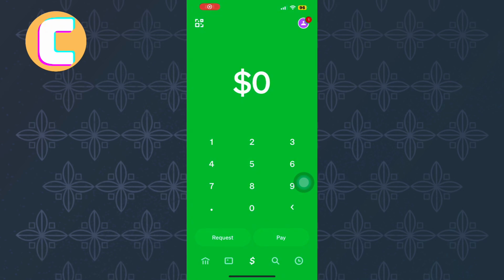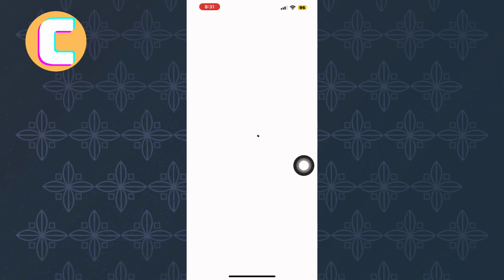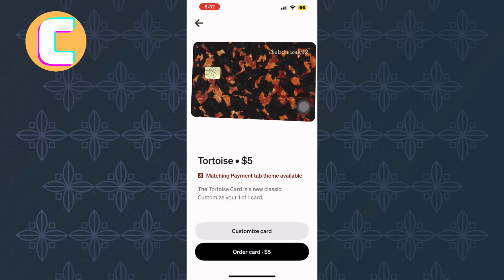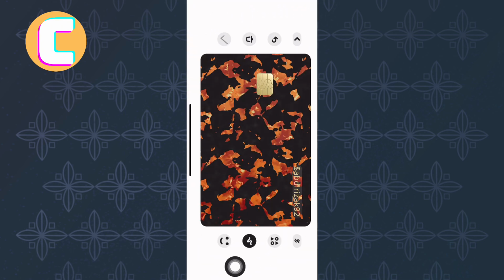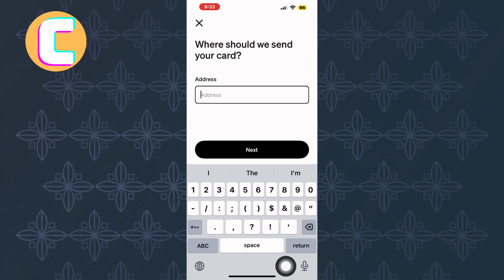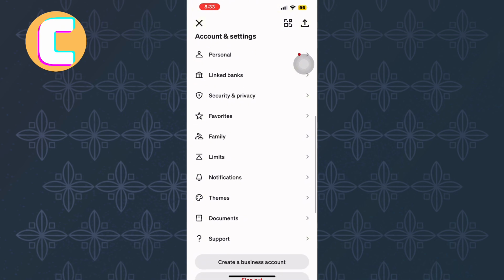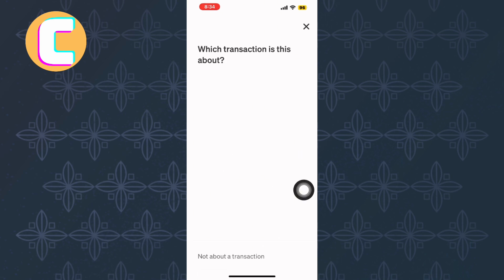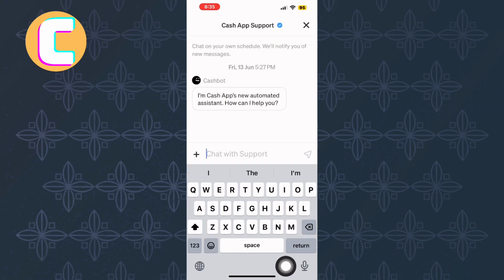How To Get Cash App Virtual Card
Watch this tutorial on How To Get Cash App Virtual Card